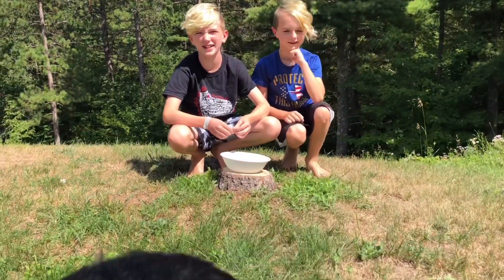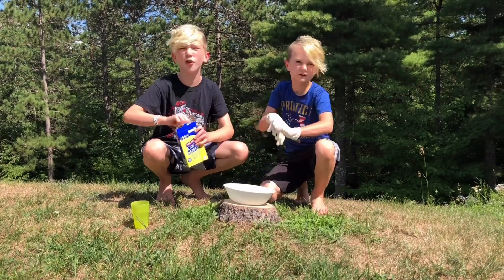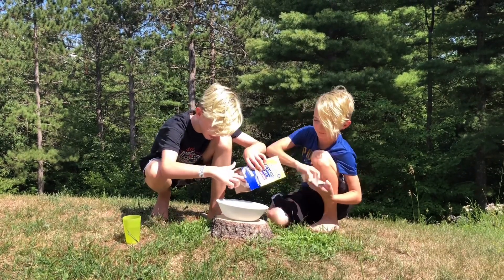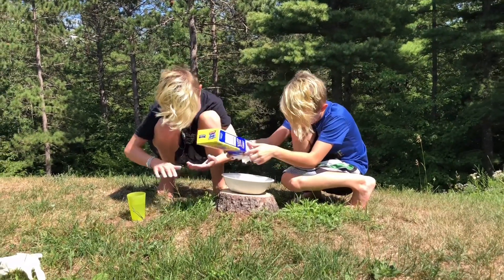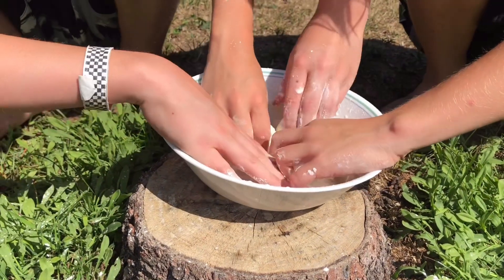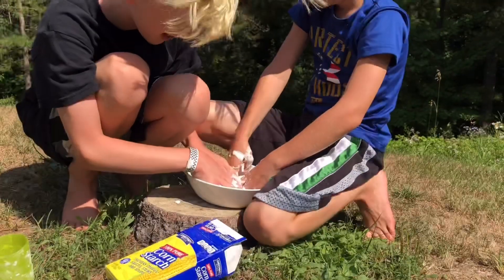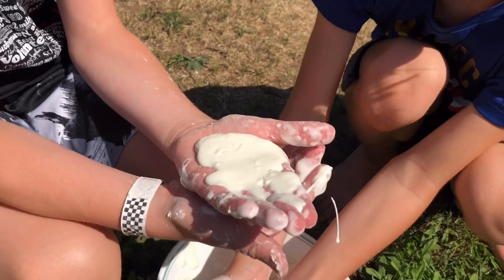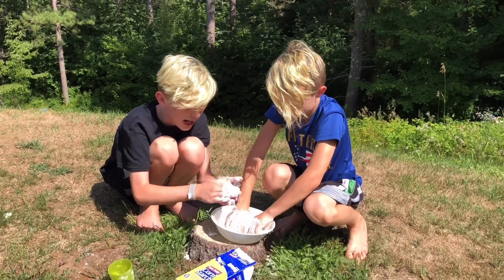Oobleck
Making oobleck, what a mess!
Musician: @iksonofficial